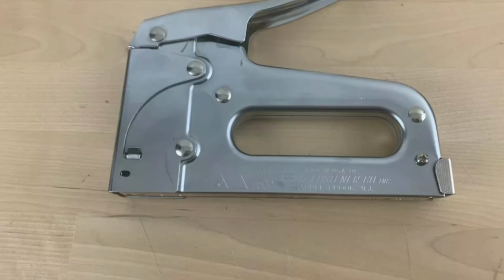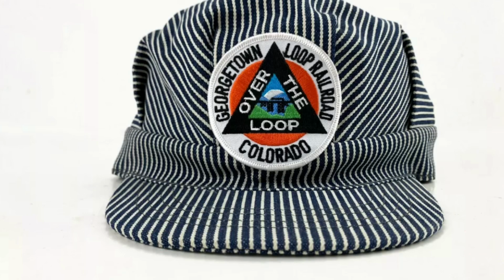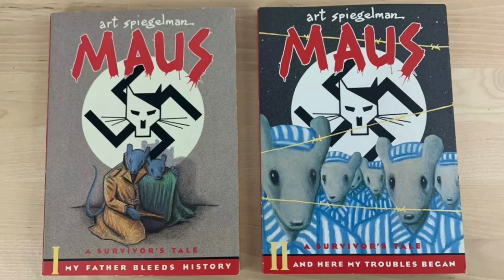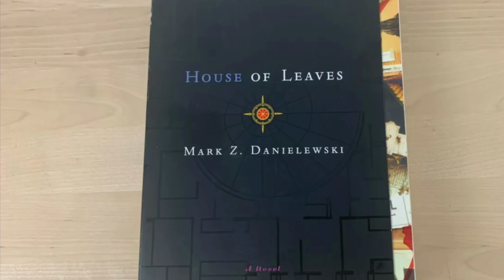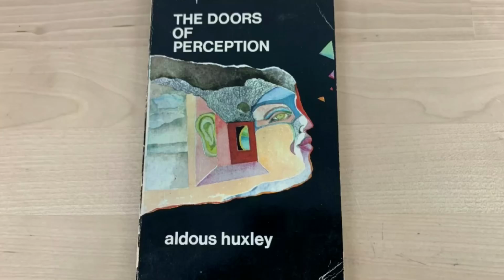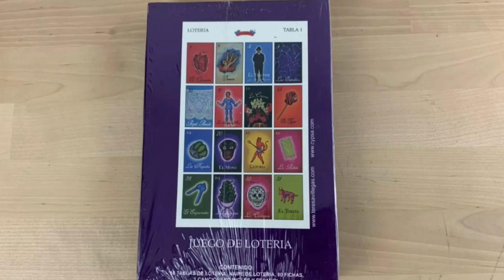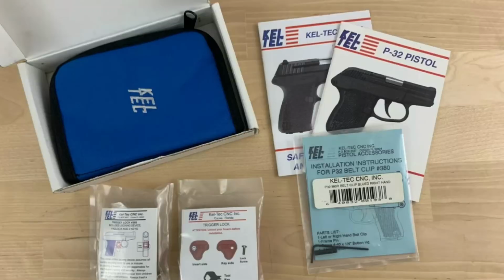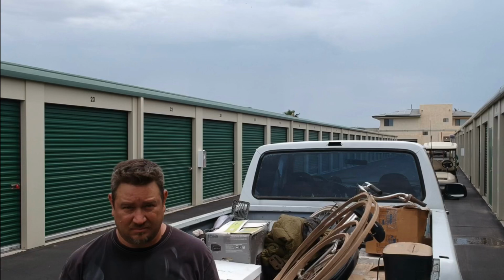This is how YOU MAKE MONEY on EBAY when buying an Abandoned Storage Auction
In today's video we end this 8 part video series from an abandoned storage auction locker I won for $198. Did we make any money, we show you exactly what sold on eBay and locally from this unit.